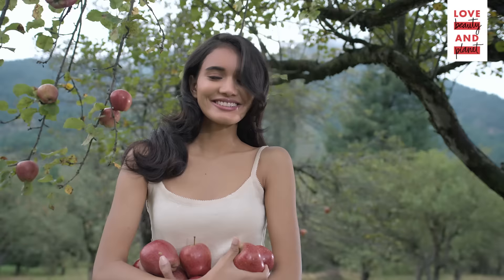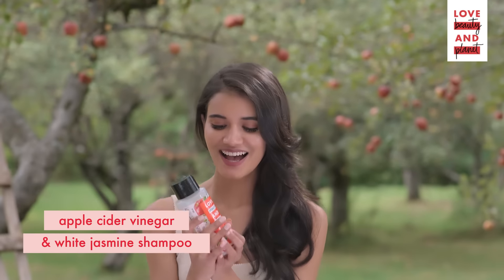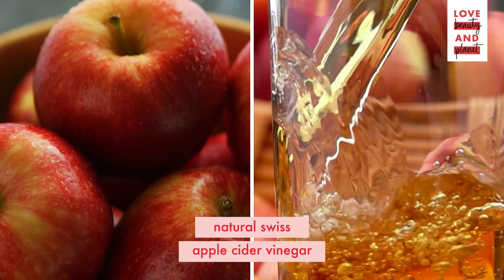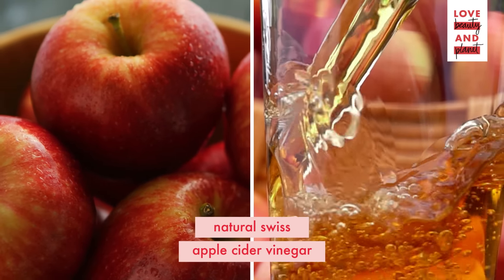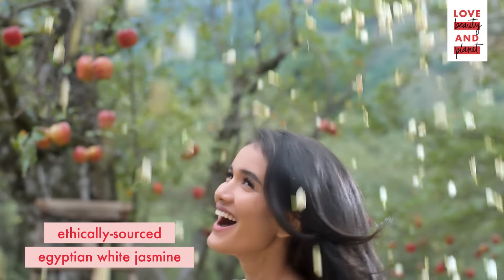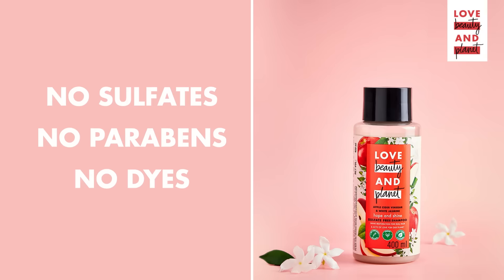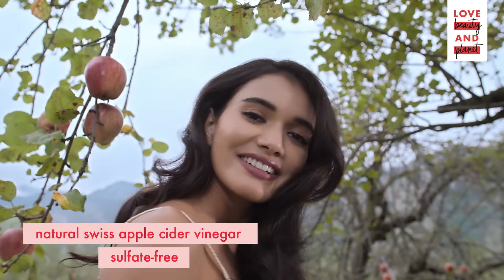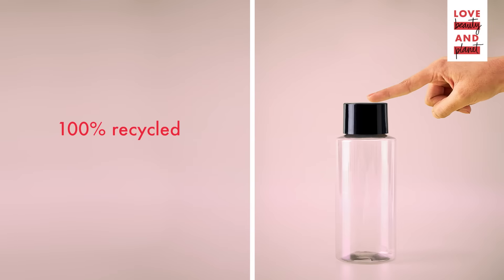NEW Sulfate-free Apple Cider Vinegar & White Jasmine Shine Shampoo with Organic Apple Cider Vinegar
Give your hair a double dose of intense shine!
Our newest launch Hope & Shine shampoo and conditioner are made with natural ingredients like organic Apple Cider Vinegar to restore the shine of your hair while the hand-picked White Jasmine wraps your hair in rich, sweet fragrance.